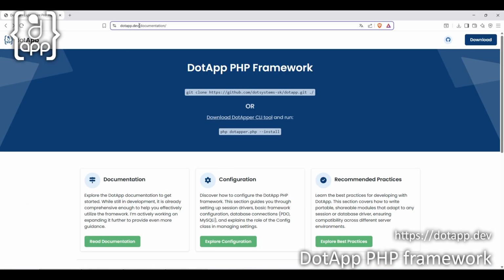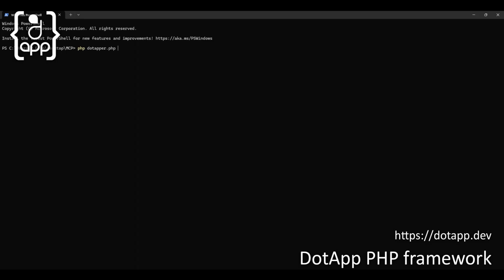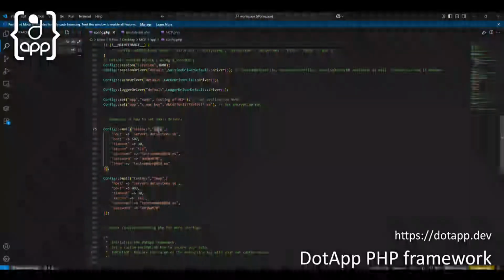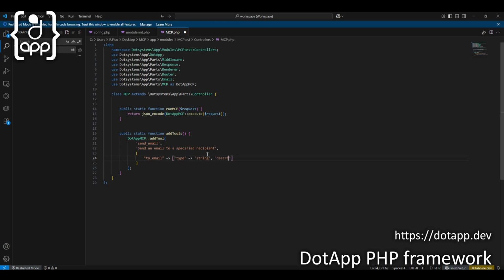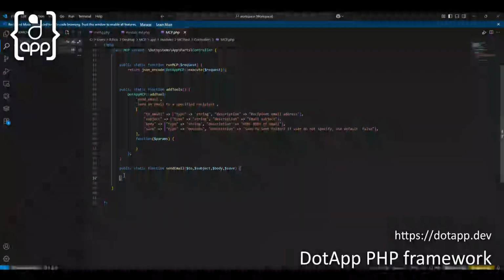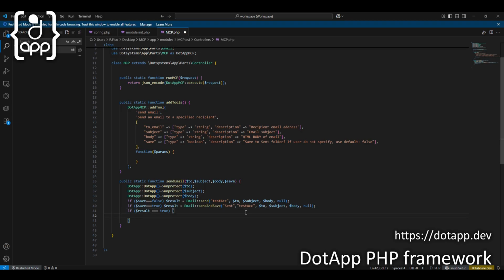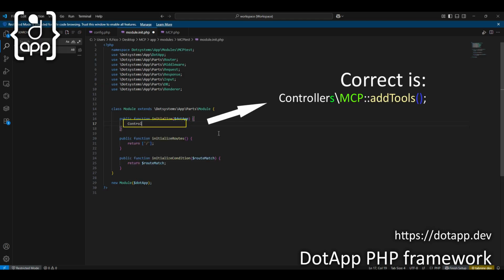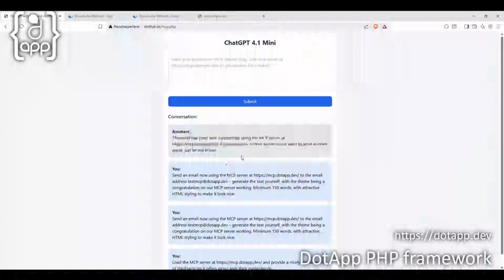How to Easily Create an MCP Server for Sending Emails with DotApp PHP Framework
Learn how to set up an MCP server for AI-driven email sending with the DotApp PHP framework in this step-by-step tutorial! 🚀 This video guides you through installing the DotApp framework, configuring the MCP server, and integrating it with AI agents for seamless automation. Perfect for developers looking to build robust, scalable solutions with custom tools.
Full Guide: [Insert link to your dev.to article or other resource]

💡 What You'll Learn:

Setting up the OPENAI_API_KEY for secure API access
Running the AI agent with an HTML form interface
Sending emails and listing available tools via the MCP server
Extending functionality with DotApp’s modular design

Try it out and share your experience in the comments! Happy coding! 🎉